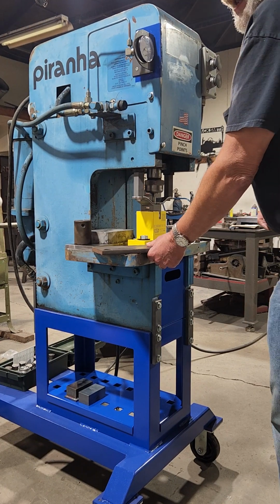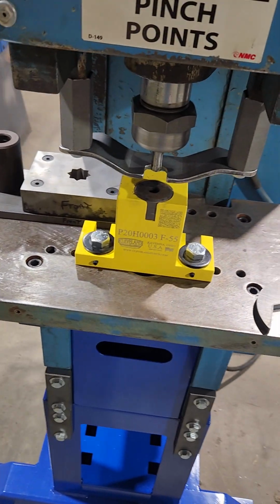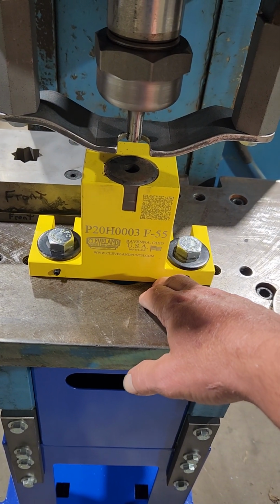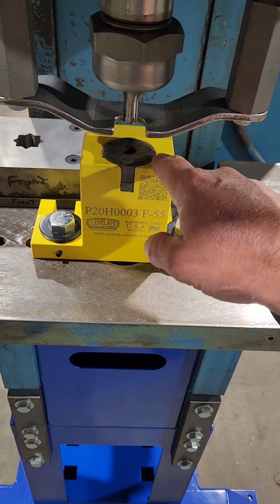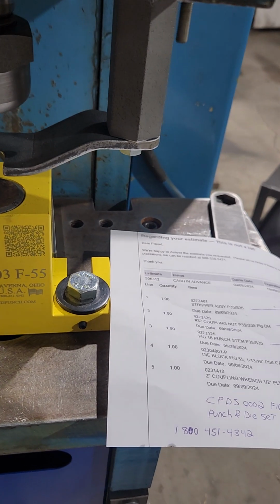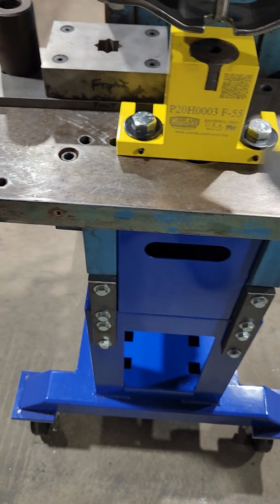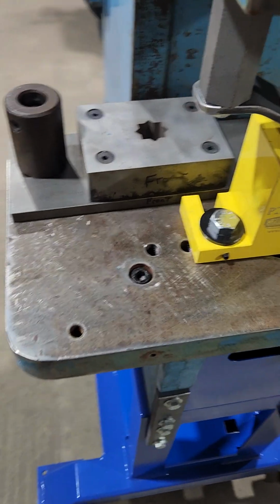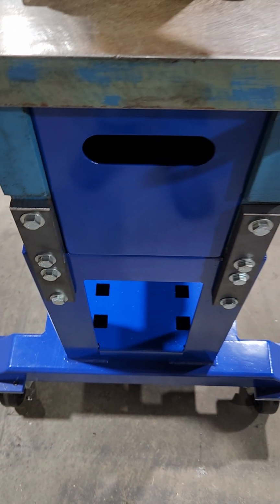Piranha 35 ton punch press/ forging press